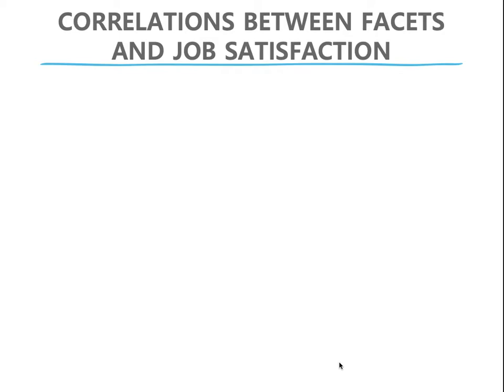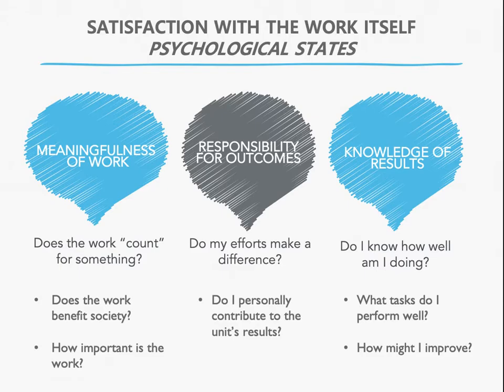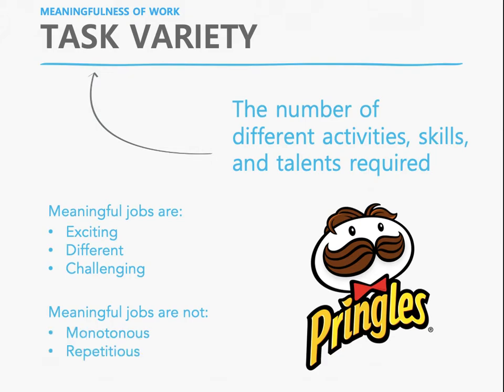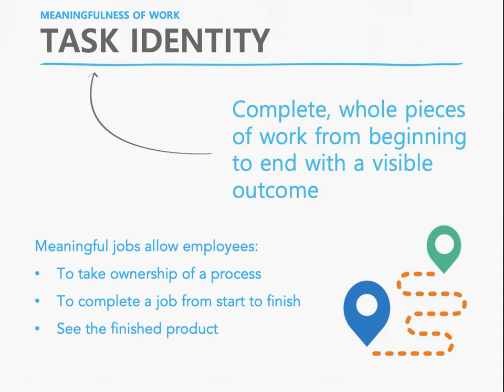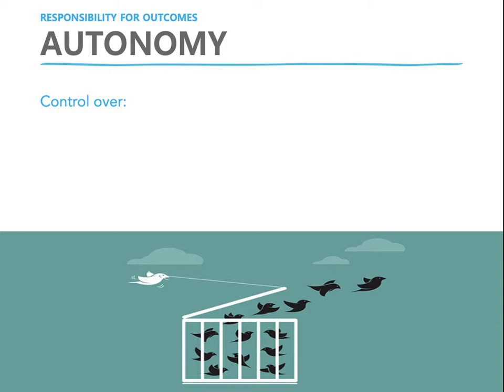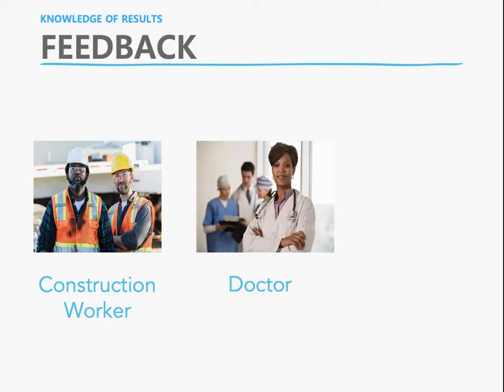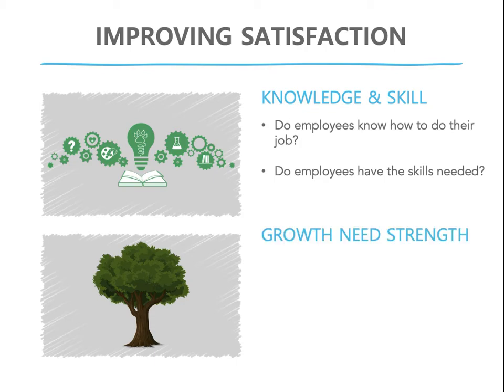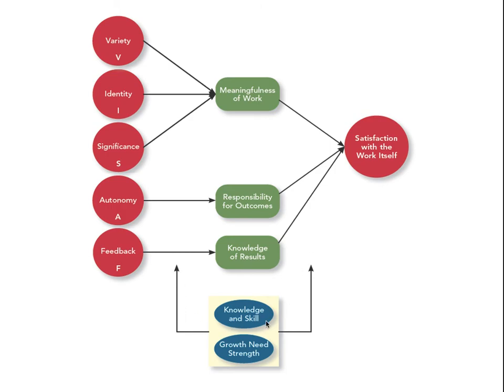MANG 422 Job Characteristics Theory Lecture